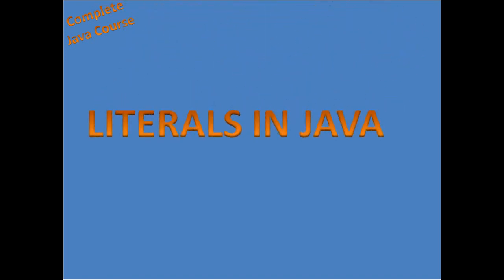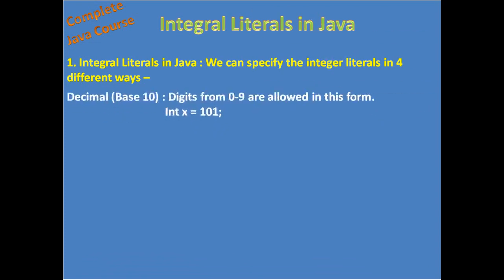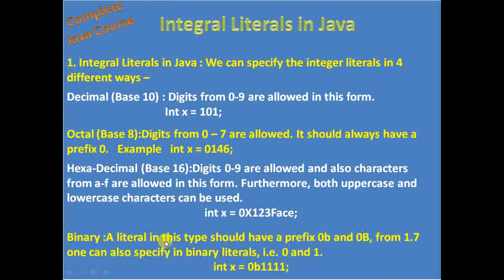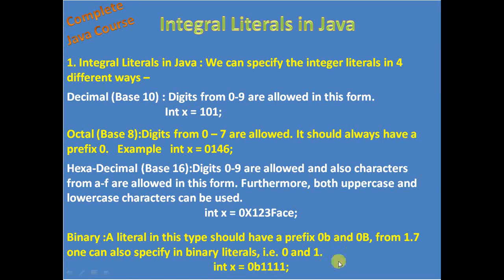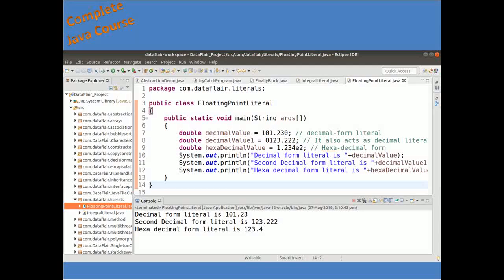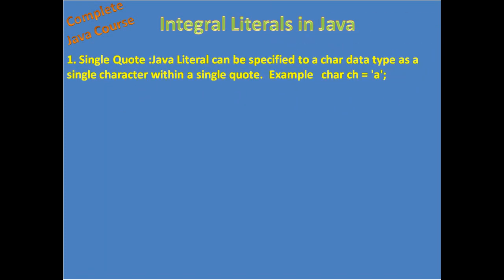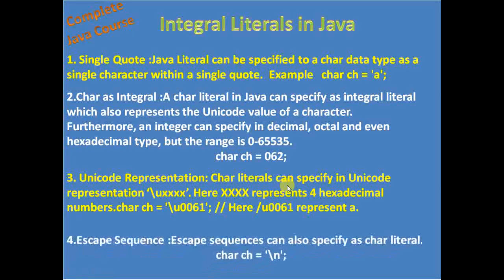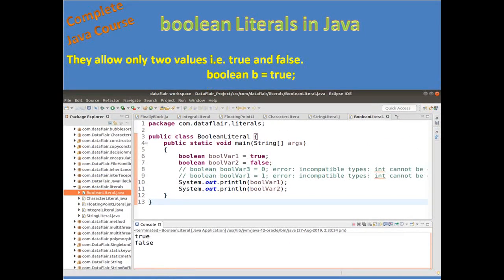LITERALS IN JAVA